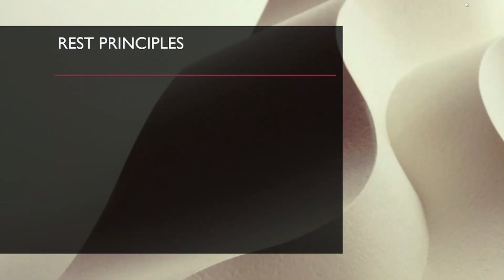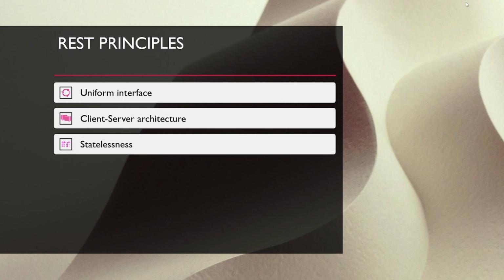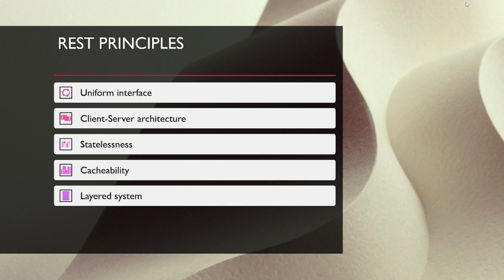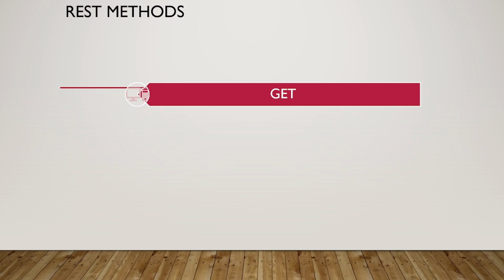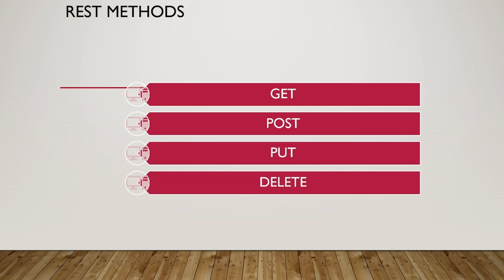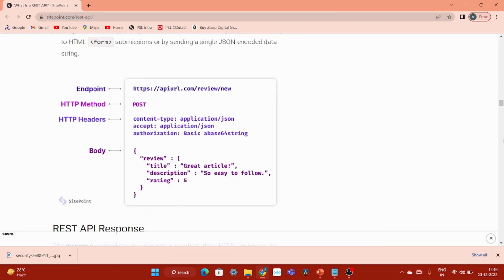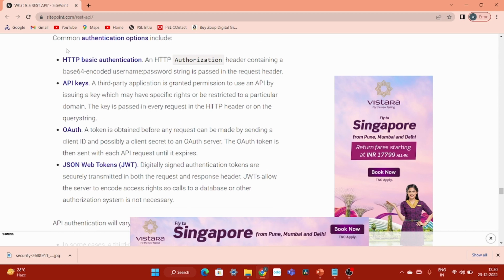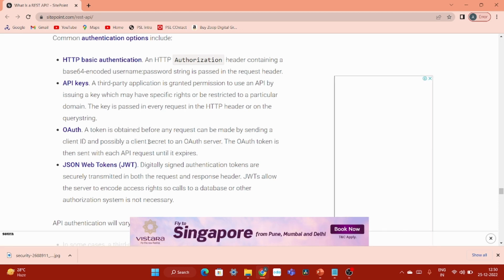EP1- Quick Introduction to Rest Api - know the basics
This is the quick start for our Rest API journey. In this video I tried to provide you quick but useful information about Rest API.